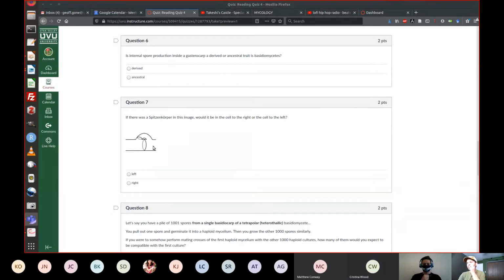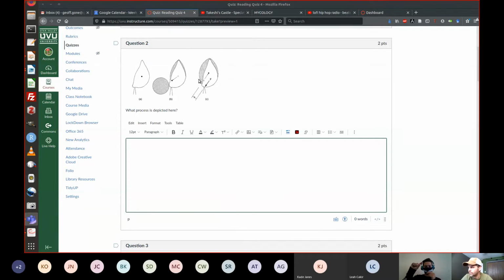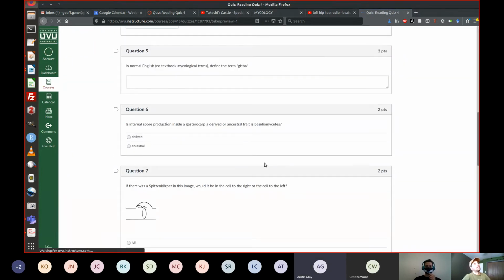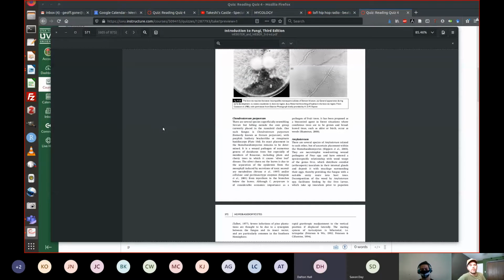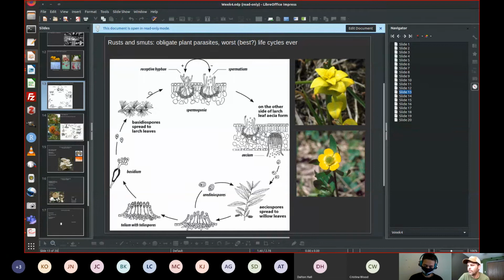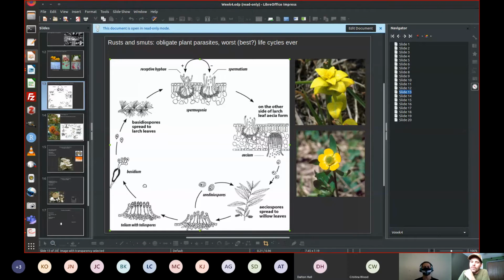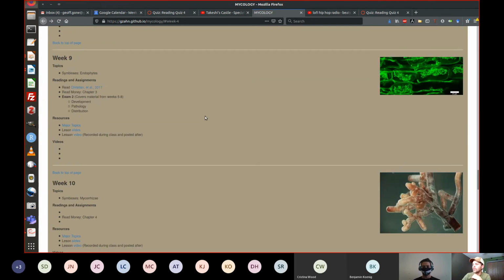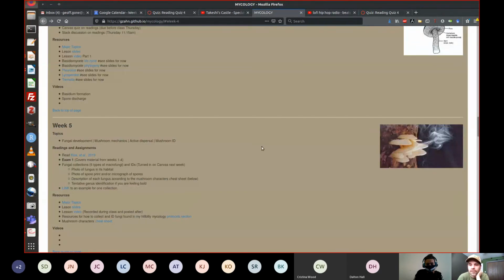Mycology Class Week 4 Thursday